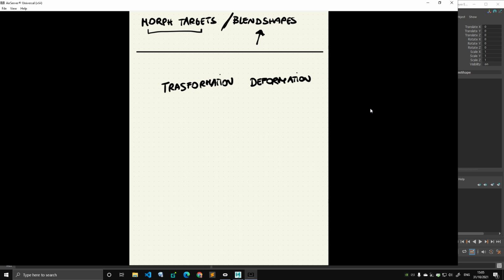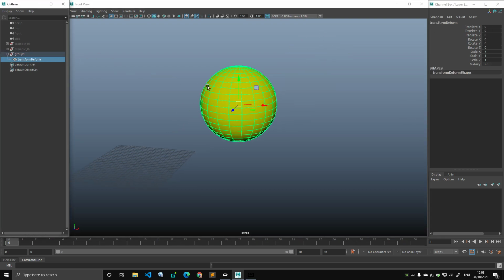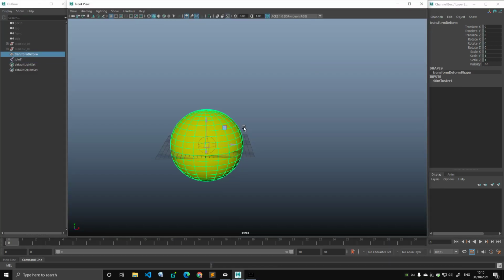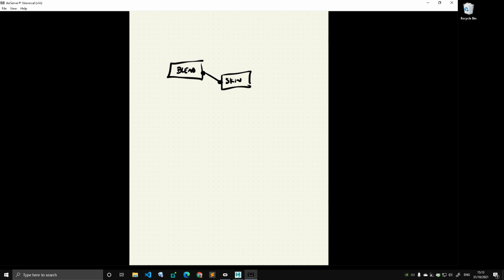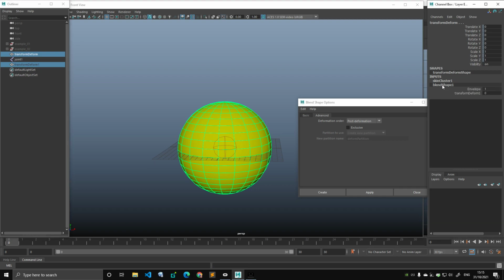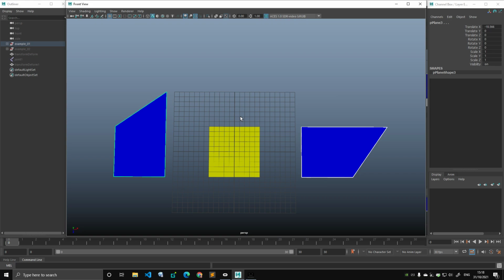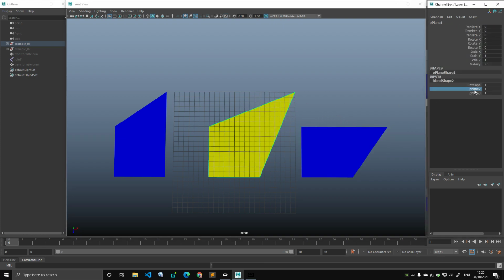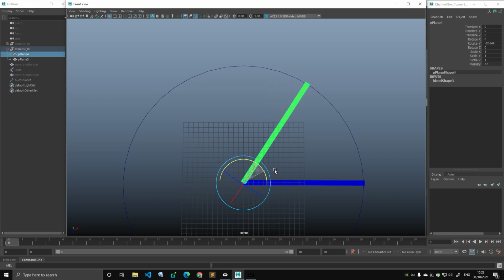Control Rig - 39 - Morph Targets 01 - Basics, Transform, Deform, Linear Interpolation.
In this video I touch upon the concept of blendShapes. Making some introduction about the words I will be using. Transformation vs Deformation. Local Space vs Tangent Space